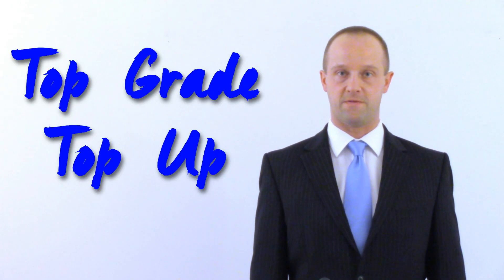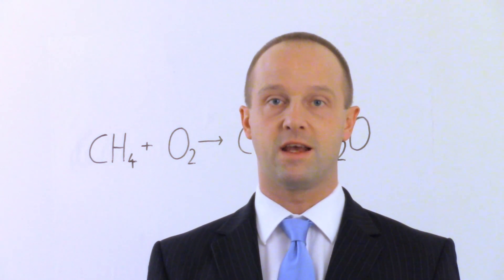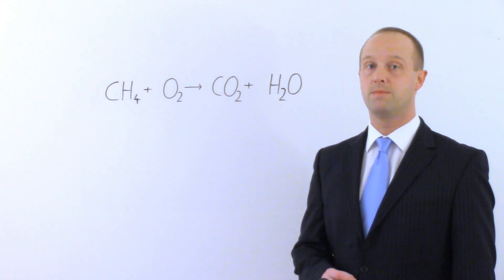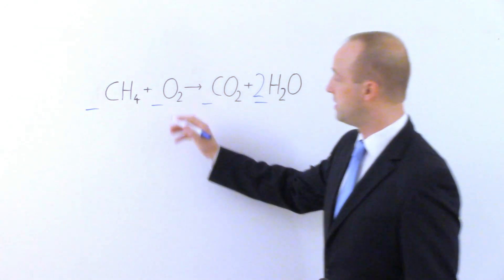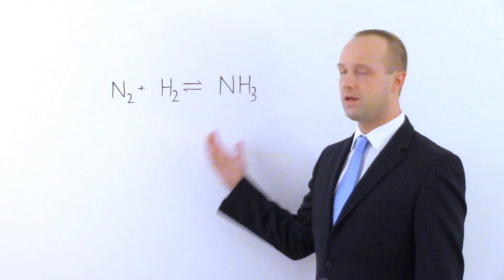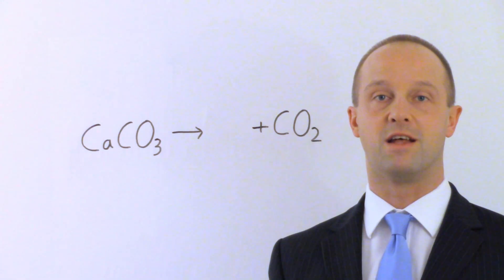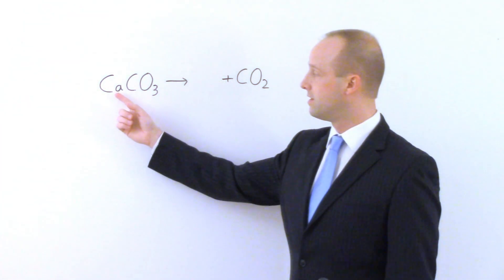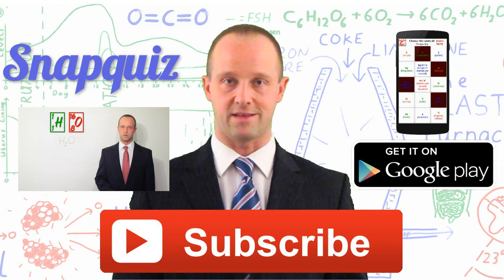Balancing Equations - Chemistry - Science - Top Grade Top Up for GCSE and IGCSE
You wanted it, you got it!  The first in an ongoing series of GCSE Higher Tier Science videos to really boost the skills of those of you sitting the higher paper.

A secondary education revision video to help you pass your Higher Tier Science GCSE.  Let Mr Thornton simplify how to balance equations - it's easy when you know how!  No unnecessary information, just the stuff you need to know for GCSE Science revision, in a short, sweet video, to top up your learning for top grades.